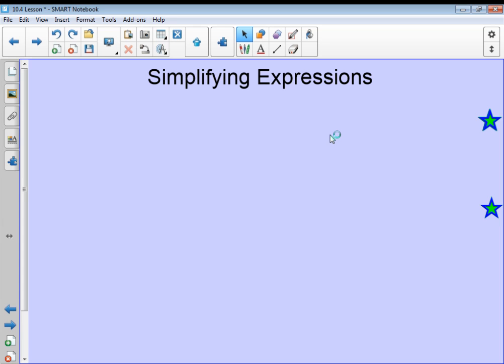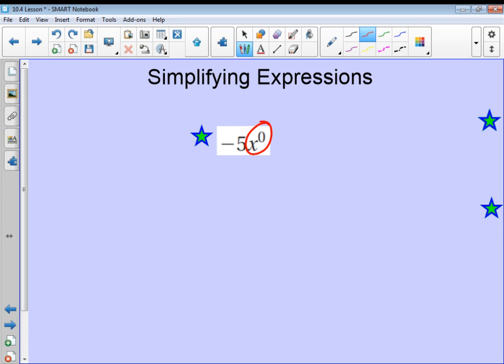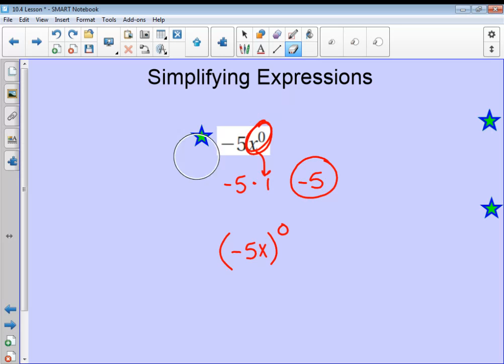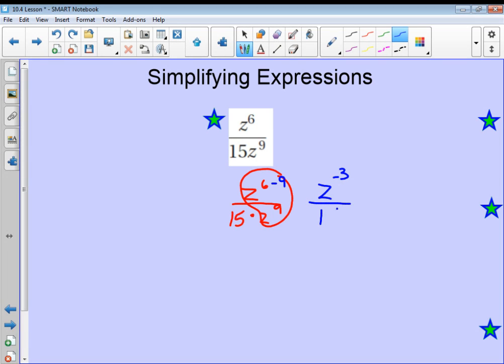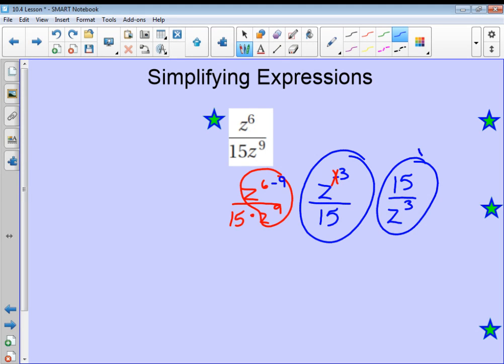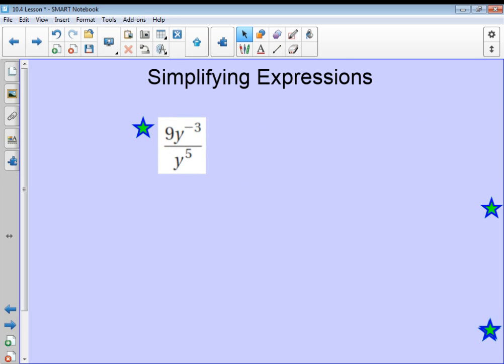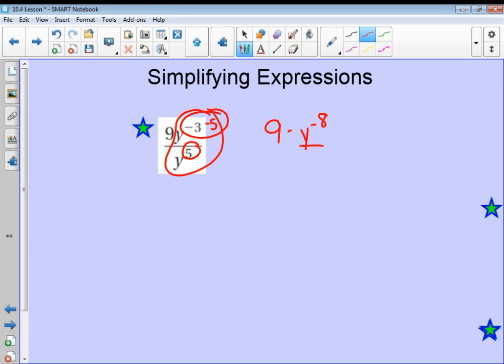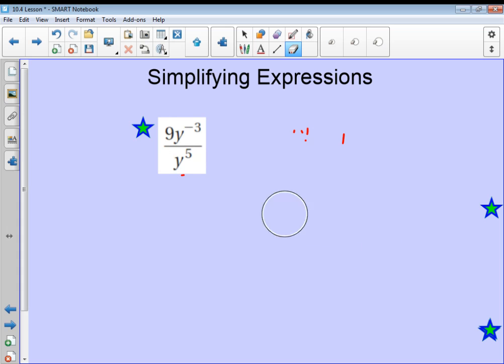8th 10.4 Simplifying Exponents